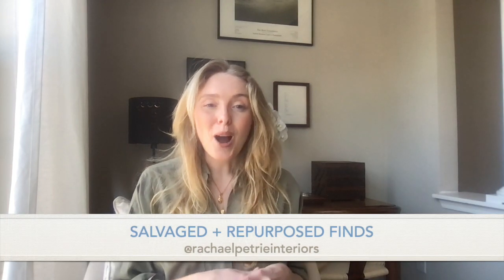Work with an interior designer ON YOUR BUDGET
I cover three key ways you can work with an interior designer on YOUR budget. I'm sharing my top secrets and tips for how to choose a designer who puts your routines, lifestyle, and long-term goals first. I learned these industry tips in all my research over the years of working towards launching an interior design business. Choose a designer who...
1. Offers remote design services
2. Mixes in salvaged and re-purposed pieces
3. Offers plans that support one design service at a time
❤️ Rachael